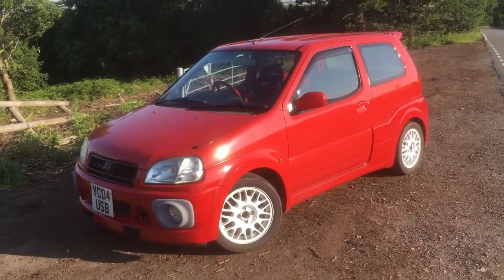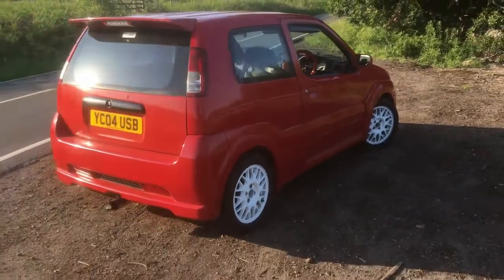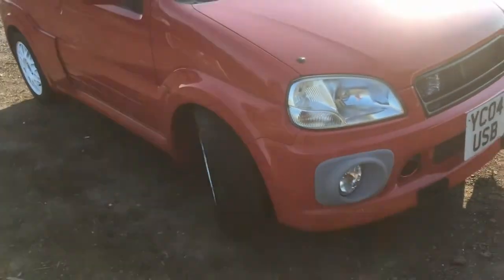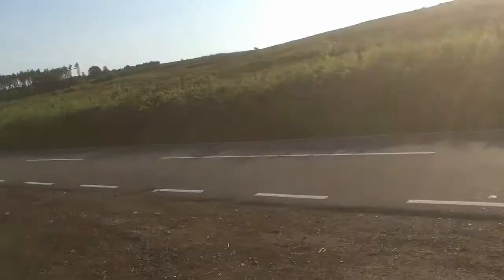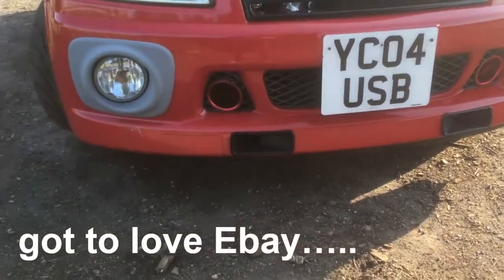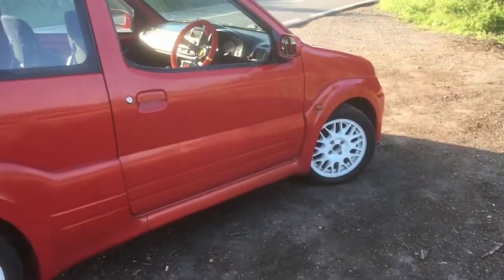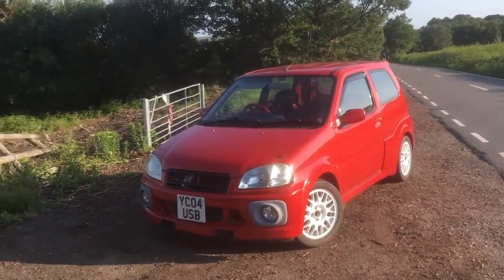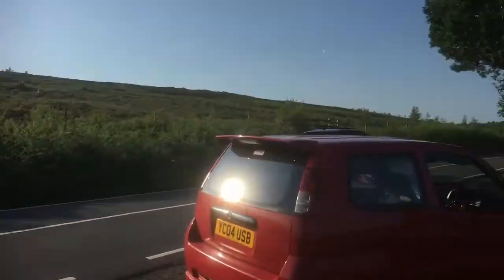Track Car Build - Suzuki Ignis Sport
Why I chose a cheap Suzuki Ignis Sport to build a track car